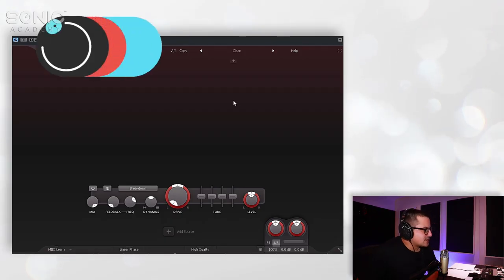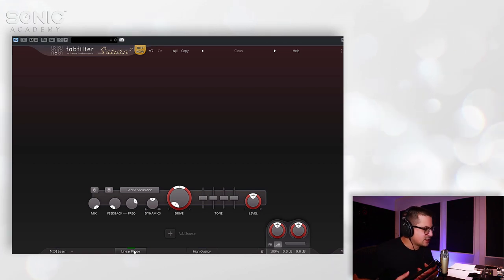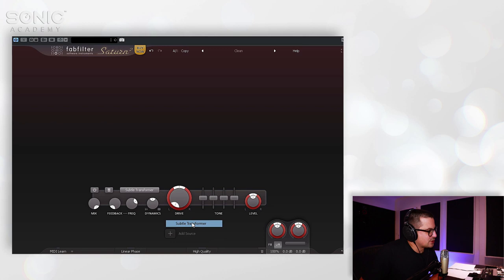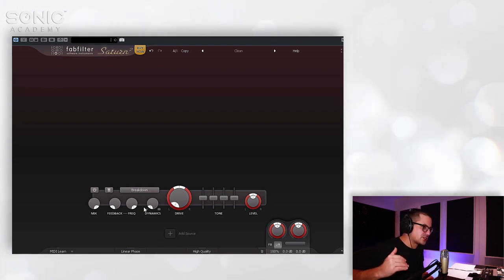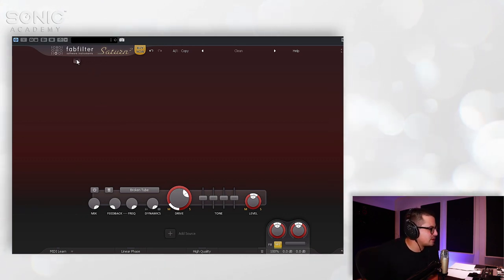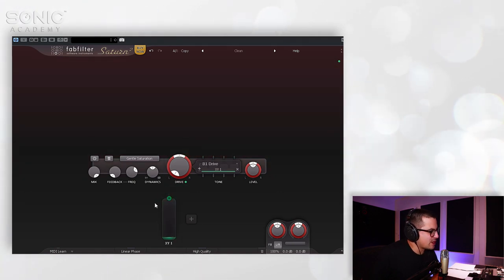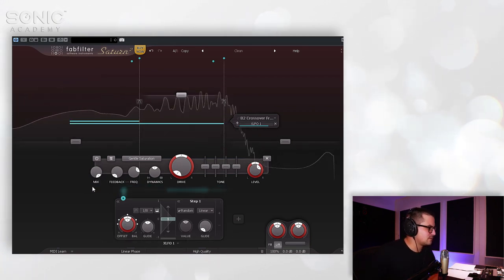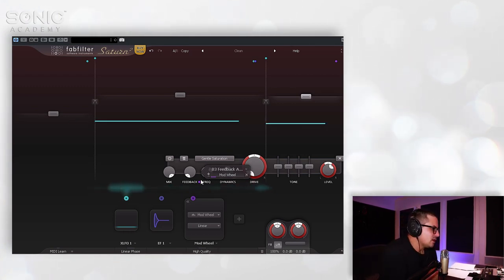How To Use FabFilter Saturn 2 with Protoculture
Protoculture's back with us again to check out the all-new updated saturation and distortion plugin from FabFilter - Saturn 2

With a slick new GUI and a host of creative modulation controls along with linear phase processing, enhanced envelopes and a Superb High-Quality mode which basically eliminates aliasing.

Saturn 2 ups it's distortion types from 16 to 28 and has virtually no limit on the combination of 16-step LFOs, envelope generators, envelope followers, XY Controllers, and MIDI sources. In short, this plugin can take you on some interesting creative journeys!

Here Nate takes us through each of the controls and demonstrates what this awesome updated Saturn 2 can do!